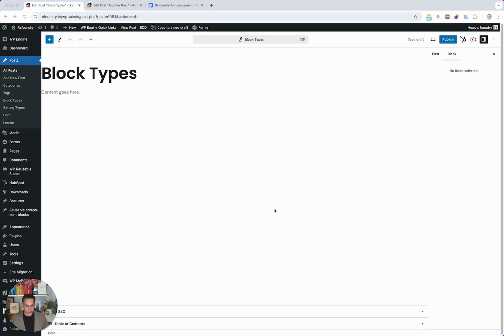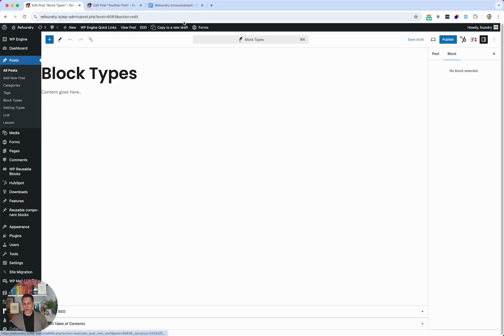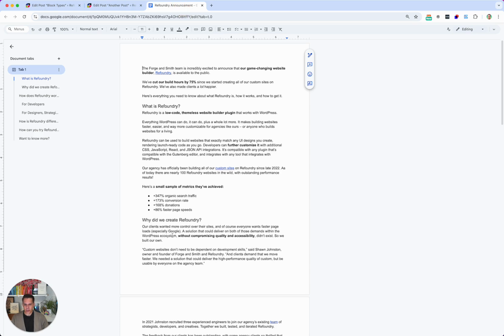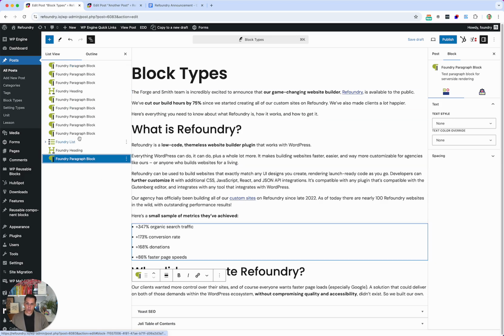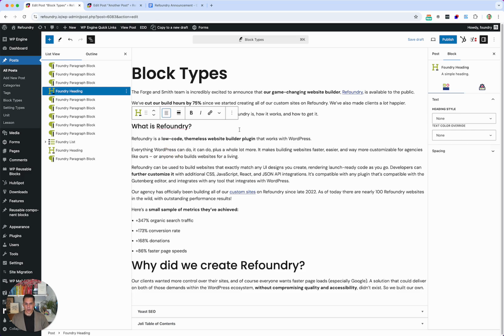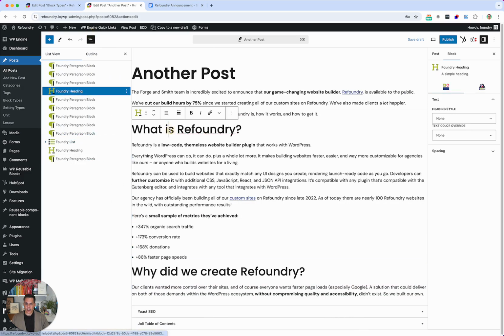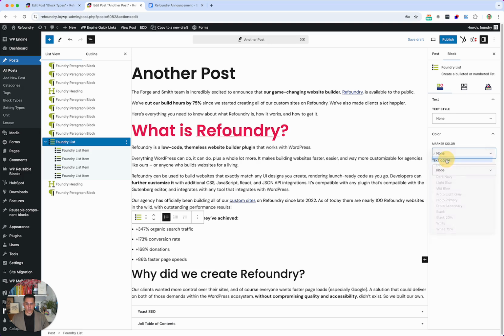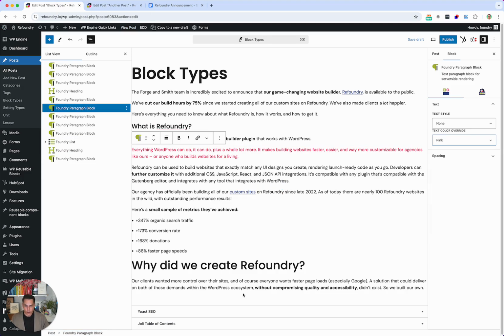Unit 1 - Lesson 7 - Regular Blocks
Learn how to use Regular Blocks in this detailed lesson from our Getting Started series! Regular blocks form the foundation of your content, giving you the freedom to create independent, unique designs without being tied to Patterns or Reusable Component Blocks. In this video, we’ll walk you through how to use regular blocks for blog posts, global template parts like headers and footers, and custom layouts where individual design flexibility is key.

We’ll also demonstrate how to:

Add and customize regular blocks quickly
Make creative changes to headings, lists, and paragraphs
Use regular blocks to wrap reusable elements with unique designs